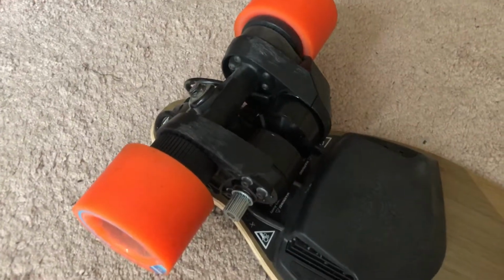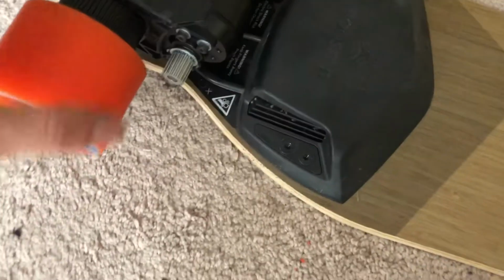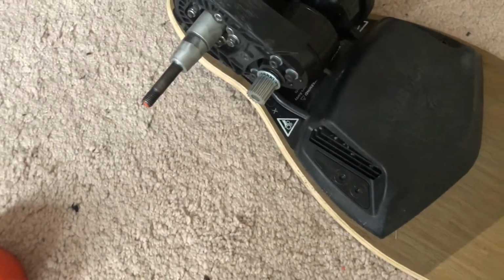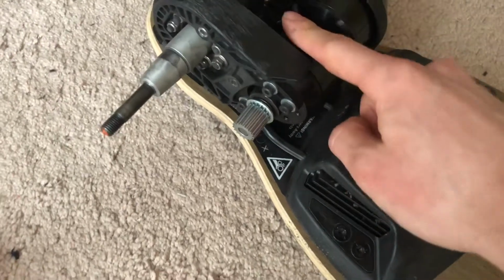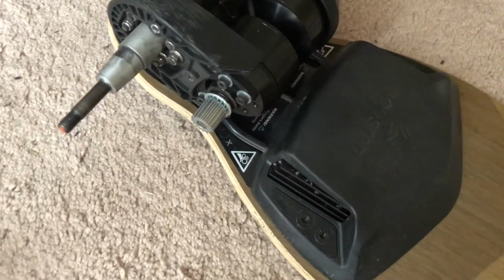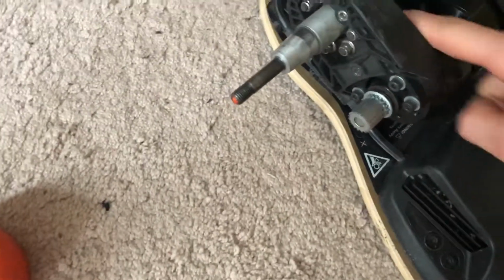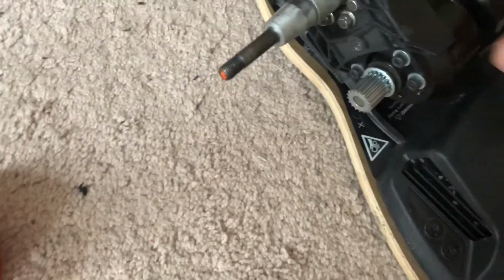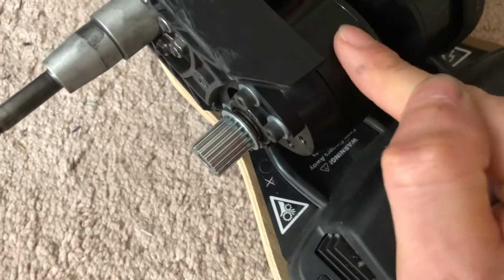Boosted board motor clicking sound